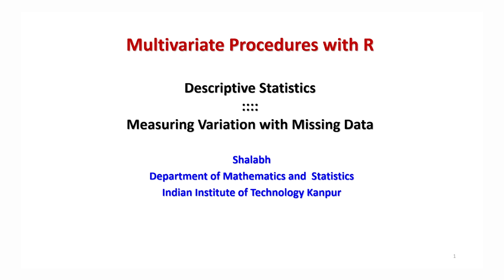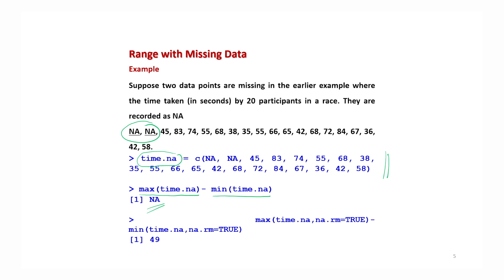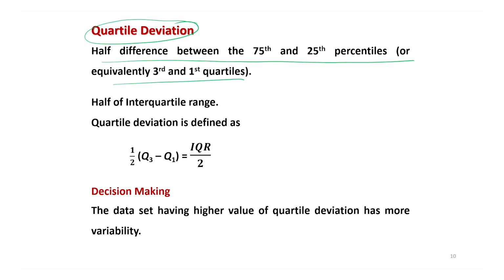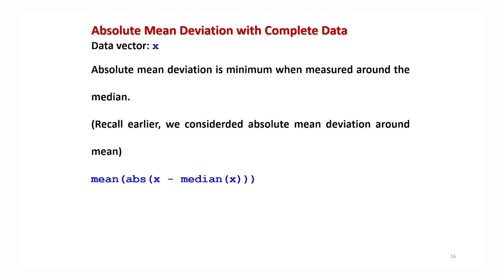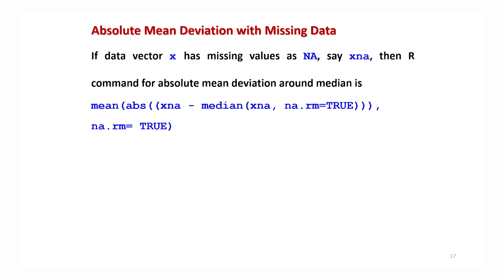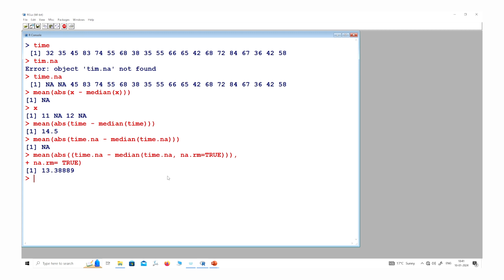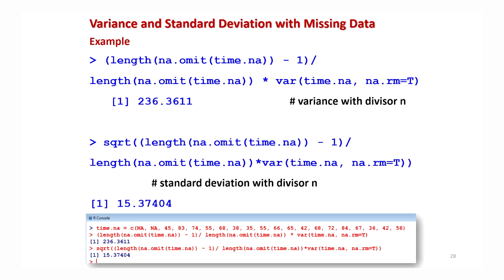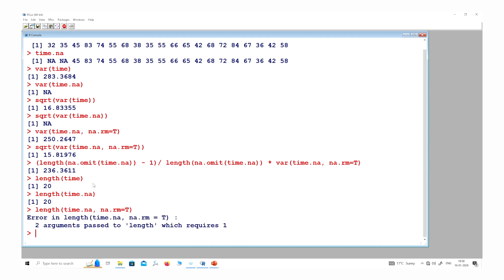Lecture 13: Measuring Variation with Missing Data